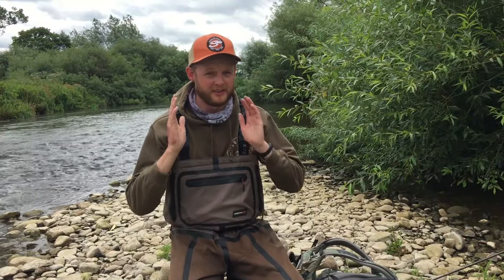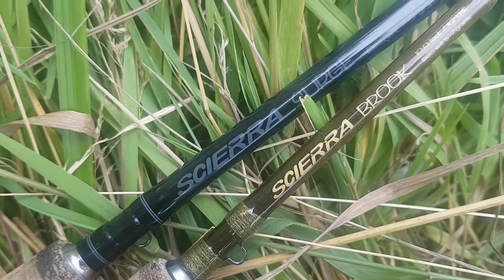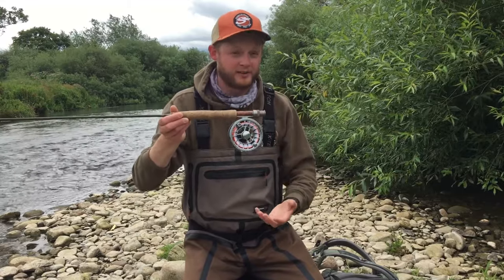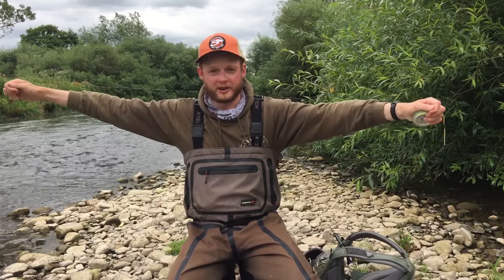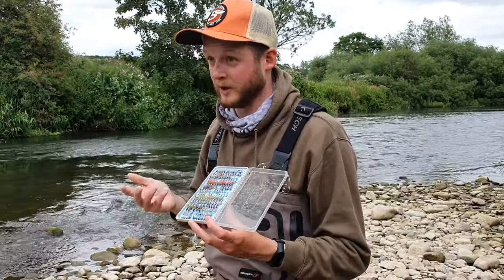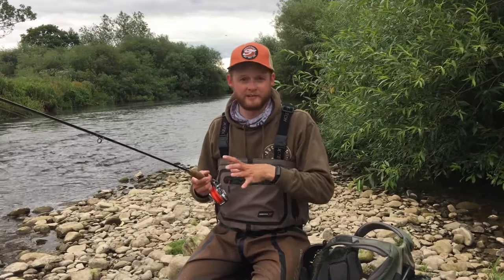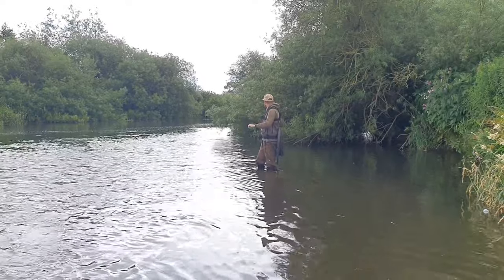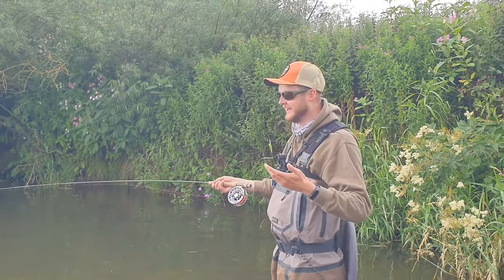Beginners Guide: Euro Nymph - French Leader Style River Fly Fishing How To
The first in a two part series where Andy shows how he uses and teaches the modern styles of river fly fishing; euro nymph or the French leader. Andy explain the tackle, how to set up the kit, the types of water and initial technique, as well as how to correctly hook and land fish using the new style of fly fishing.

Get IB and Andy Merch Now!

Traxion 1 Reel - EBAY

Indicator Tippet

Tippet Material

Budget Aluminium Fly Reel - EBAY

Breeze Zip Hoodie - AMAZON

X20,000 Waders: AMAZON

X-FORCE Wading Boot: EBAY

Kaitum Sling Pack: - AMAZON

We Film With The Following:

Apeman A80
Ieva's Phone
Andys Phone
Main Mic
Lavel Mic

Huge shout out to Hooksounds.com for the the epic tunes!